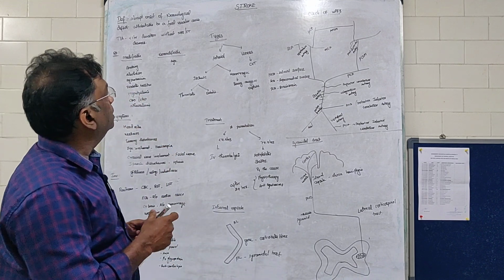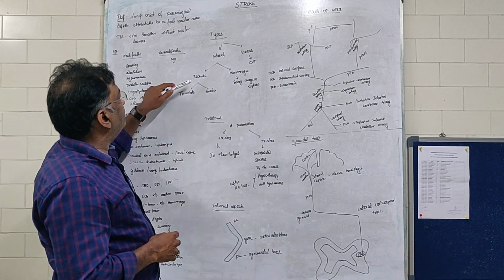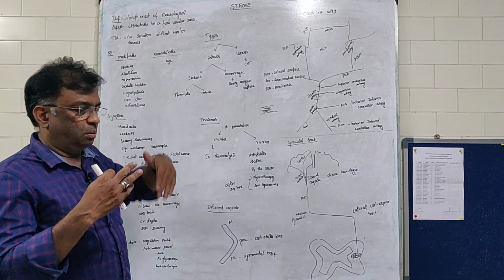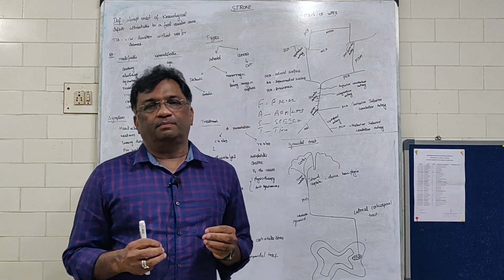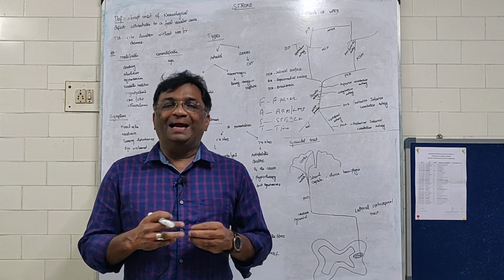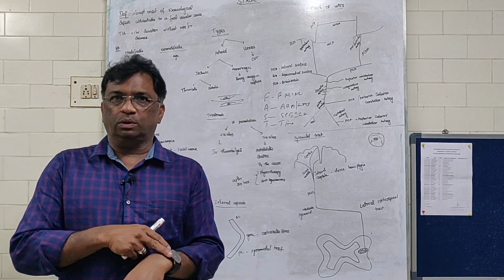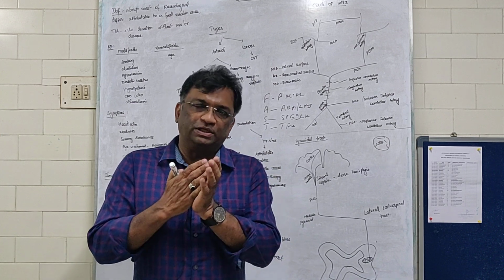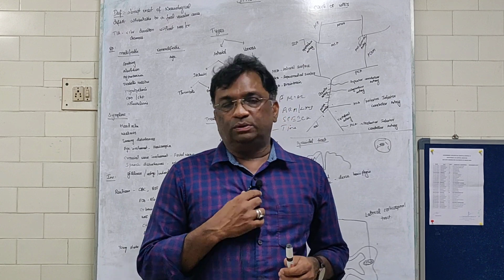Cerebrovascular accident made easy